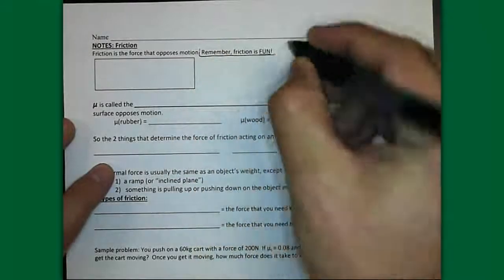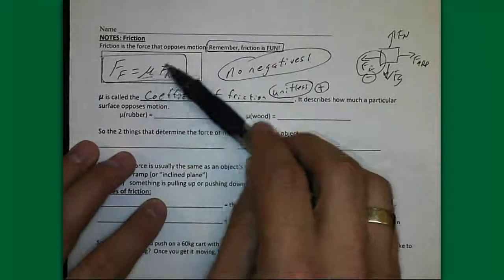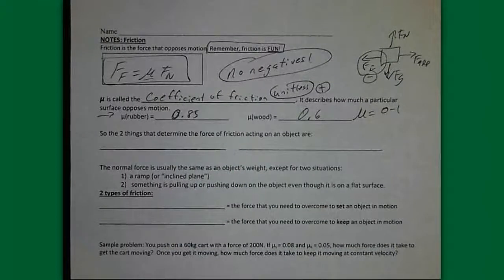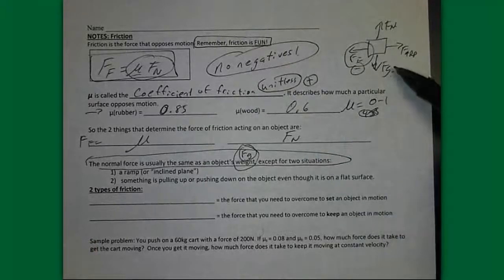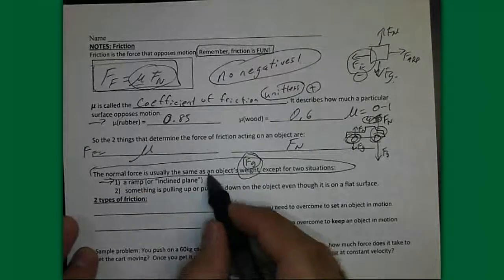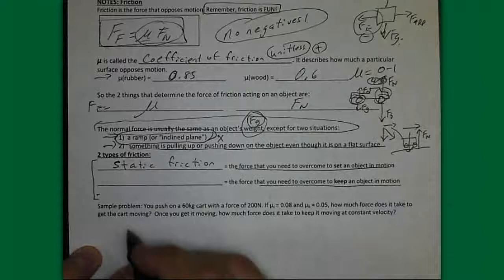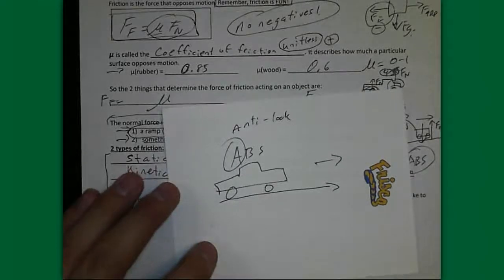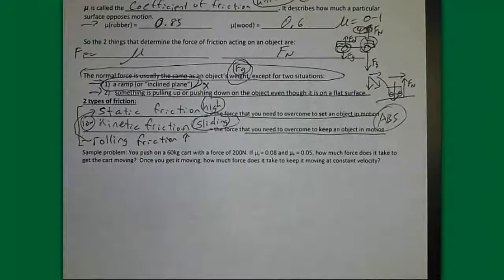Friction Notes 1 concepts